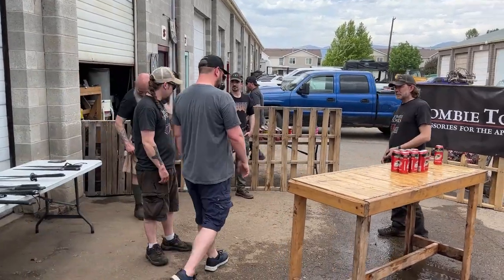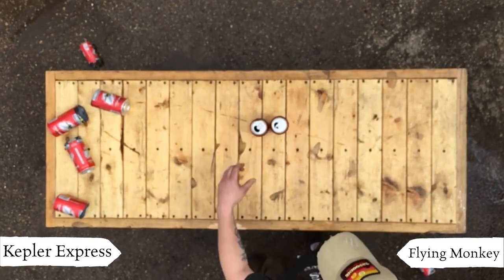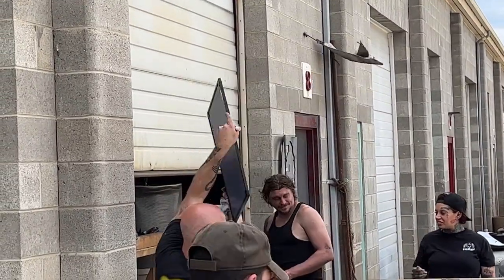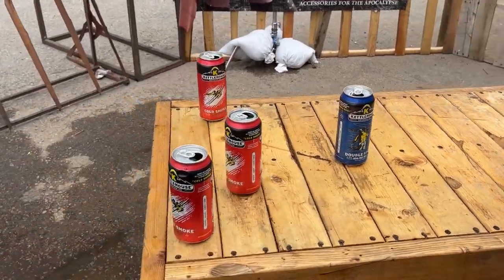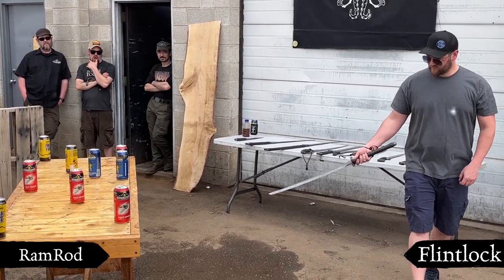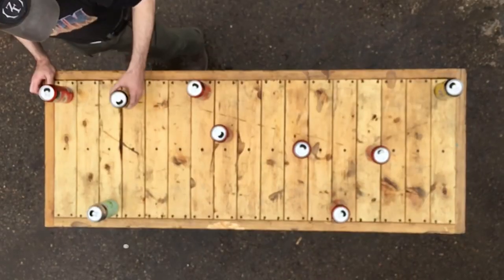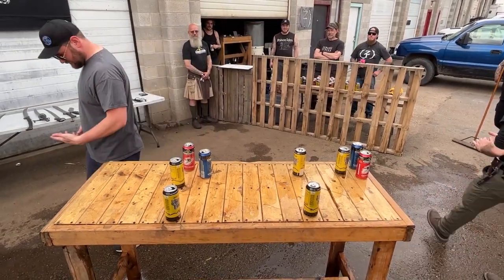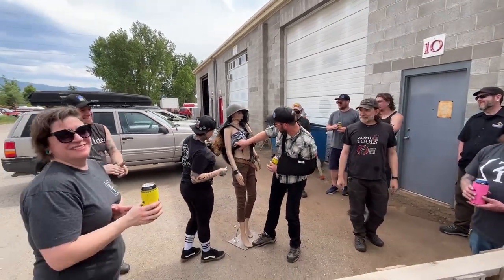Zombie Tools PIRATE POOL Part II: Teams Game with Swords and Knives can cutting sport shop life yard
This is part II of our series Pirate Pool. nothing brings friends and family together life beer and swords. This game was developed at Zombie Tools and has evolved over the years with many different people contributing to the rules. This is a teams match. If you can play pool you can play pirate pool. Typically you'll need a sword because the length between cans can be. well...lengthy. The able should be about waist height, and measure 2' by 6' . Save those cans (no crushing) because you'll go through a lot more than you may realize. even for one game. Now, you don't have to use beer cans, soda cans work too silly. We've heard even Lacroix and White Claw work but. who really knows for sure. Fill with water. don't cut beer. (no beer was harmed during the making of this video.)

We plan on shooting an advanced players game. With stacked cans and more strategic racks.

Enjpoy and play smart and play safe.  Cheers!

Beer was provided by Kettlehouse Brewing Company in Bonner, MT